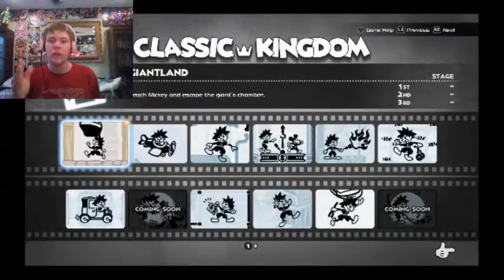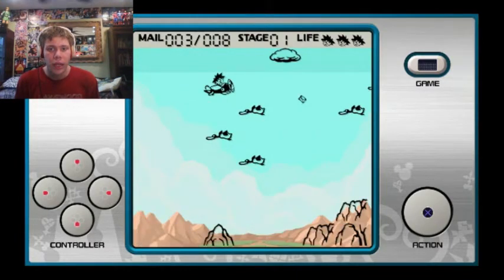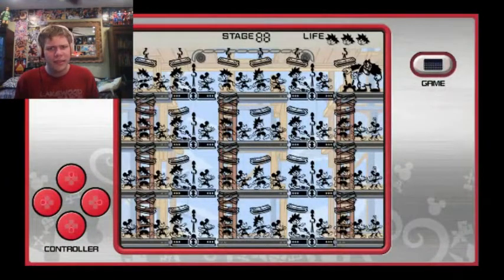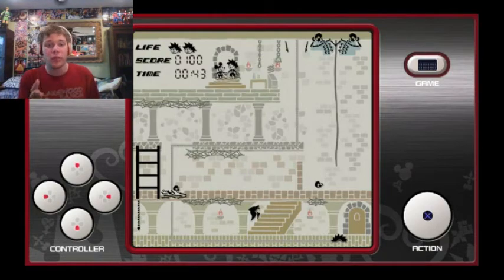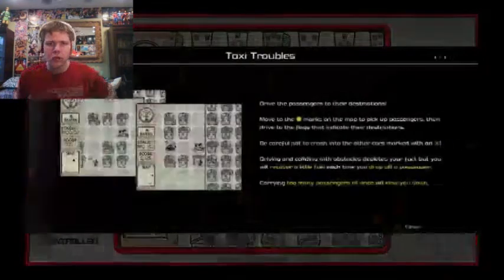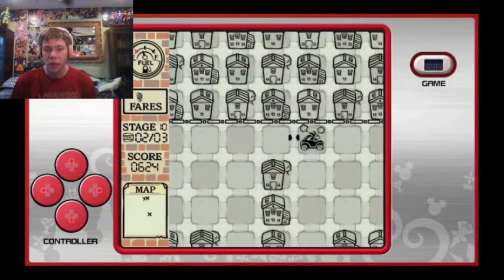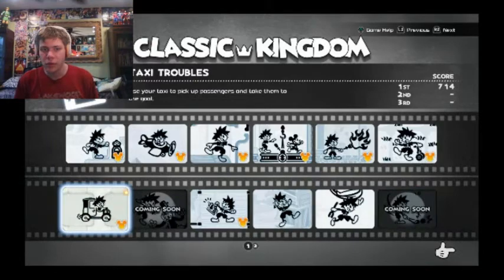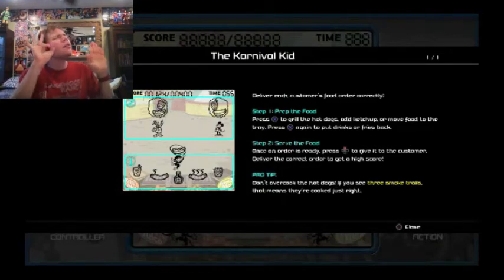Kingdom Hearts 3 PS4 [Part 20]: CLASSIC GAME MARATHON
Let's take a look at some of the Classic Kingdom Games!

Hero outro: Song: Hinkik & A Himitsu - Realms